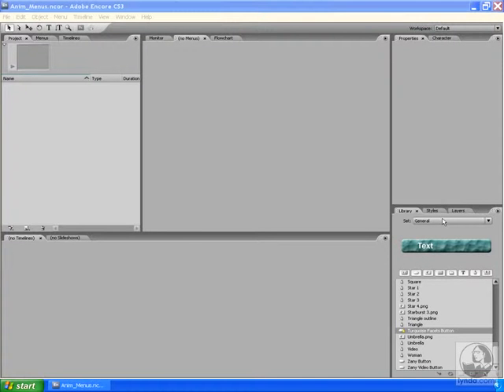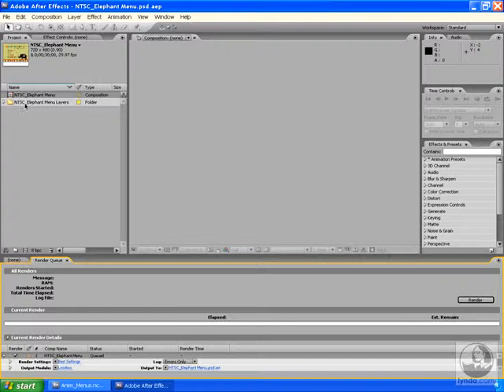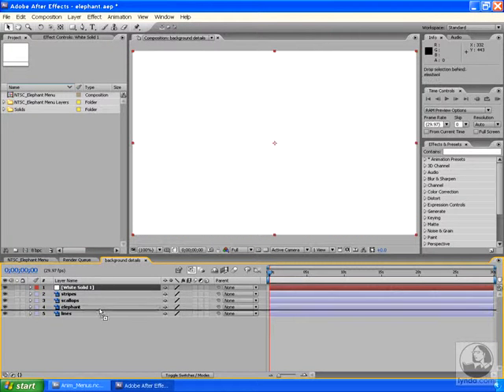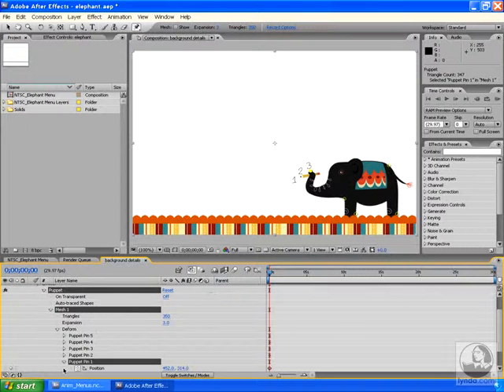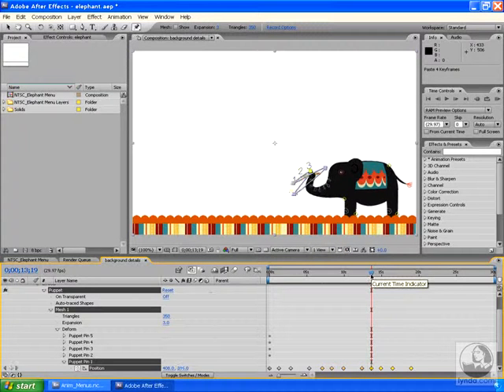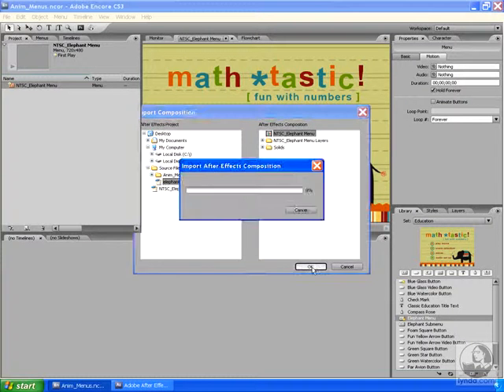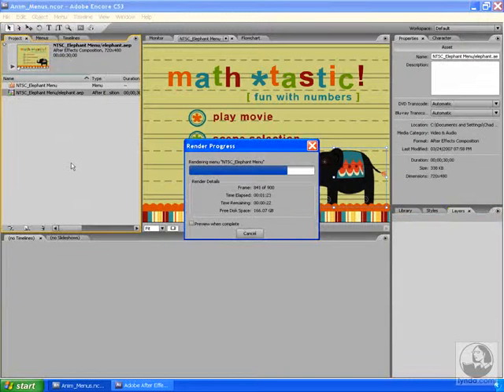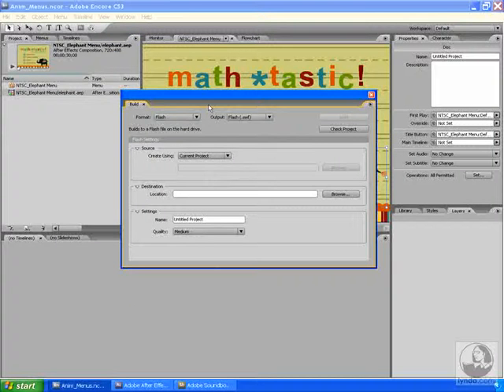Encore_4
Adobe Encore